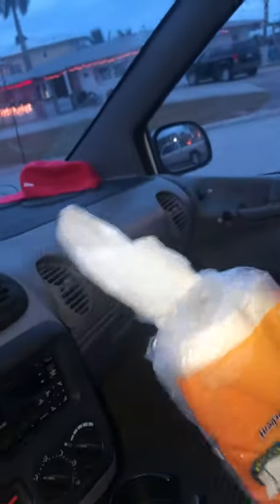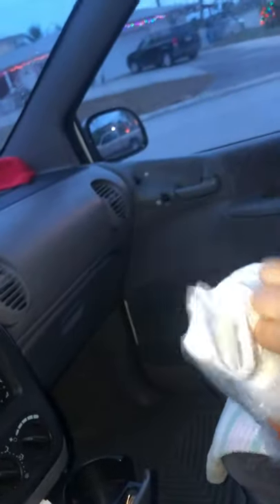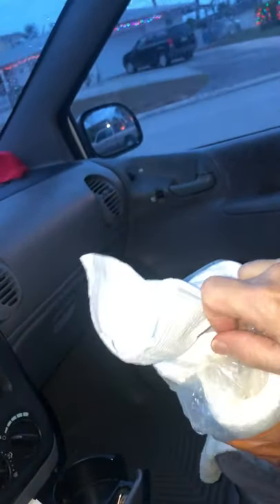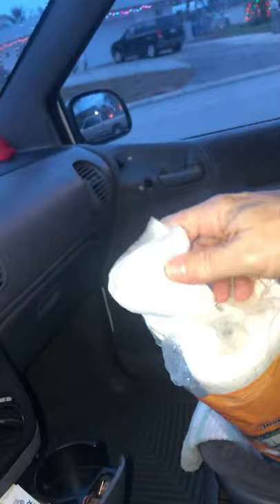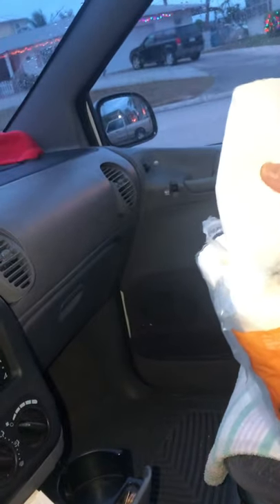Paper towel dispensing OMG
Easy do it yourself paper towel dispenser, simply take a prepackaged roll of paper towels in their individual packages Pokahoe in the top of the package loose in the inner cardboard core, remove the cardboard core and start unwinding the the paper towel from the inside out by finding the edge of the very last sheet in the role, pull and tear off sheets as needed.